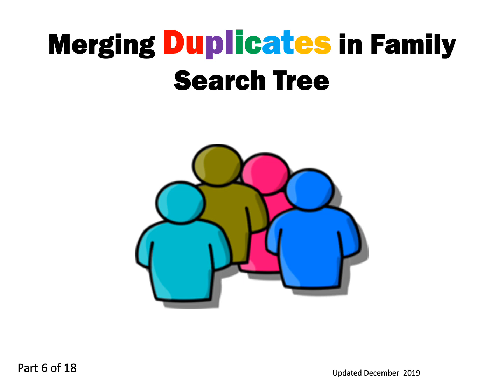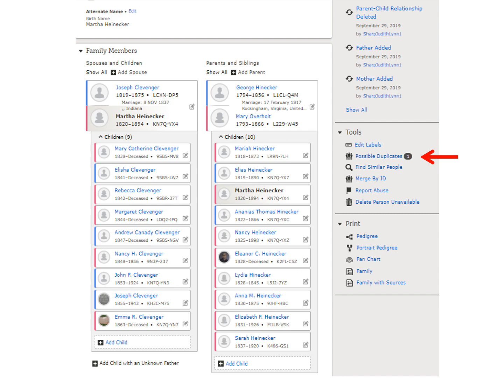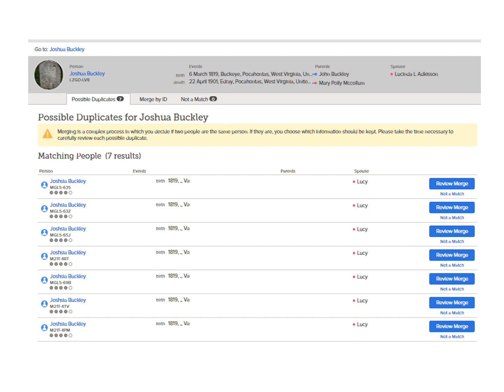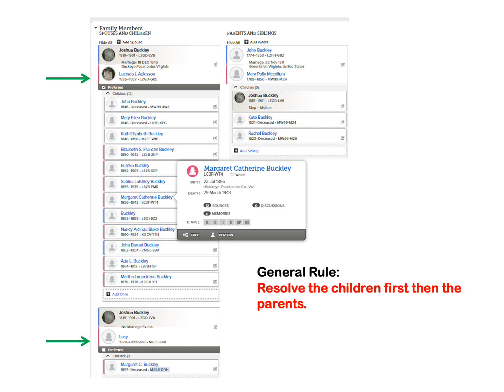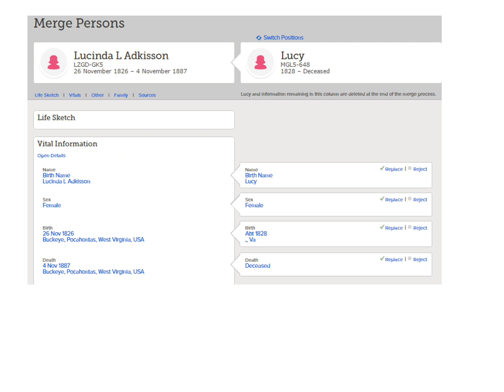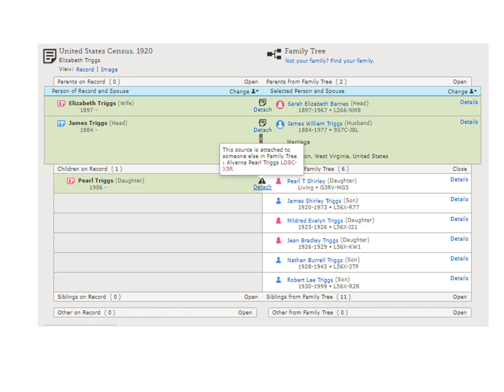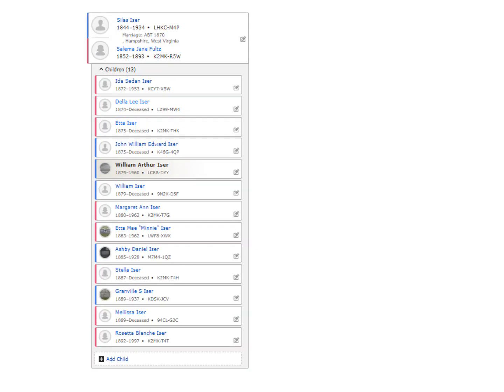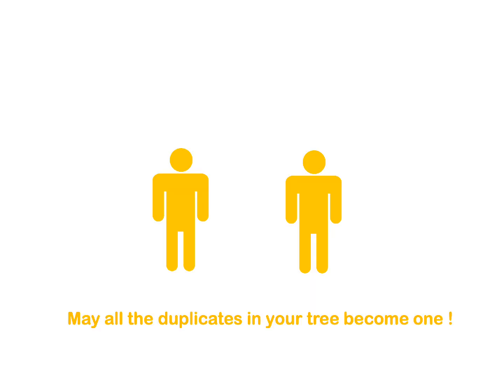6. Merging Duplicates in FamilySearch Tree - Judy Sharp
Family History Consultant Training, Part 6 of 16 - Dec 2019